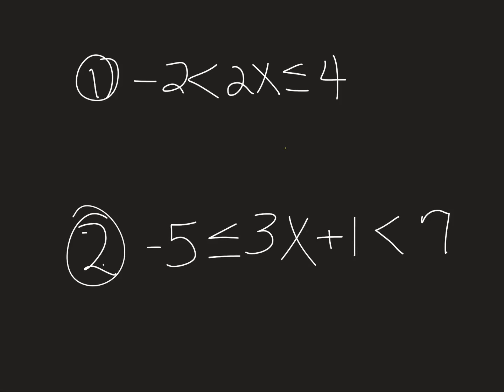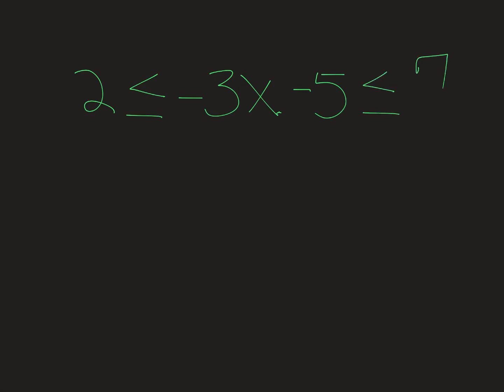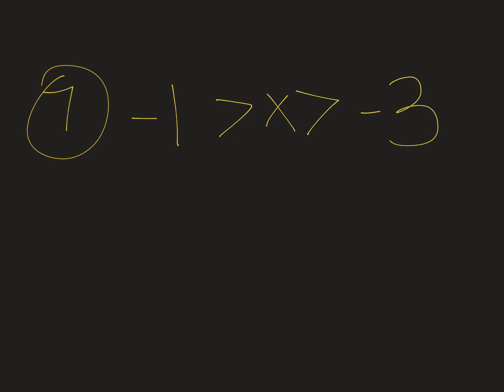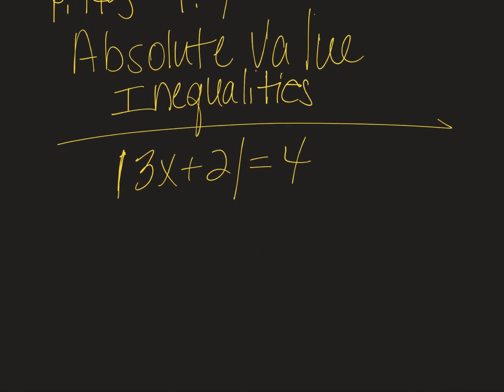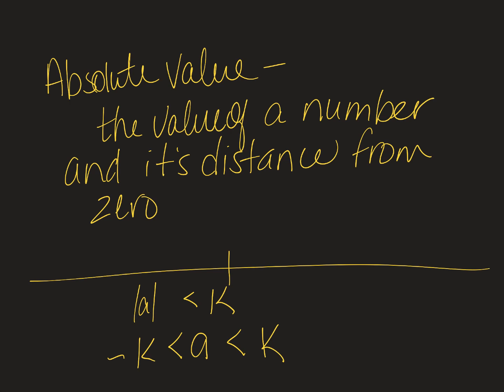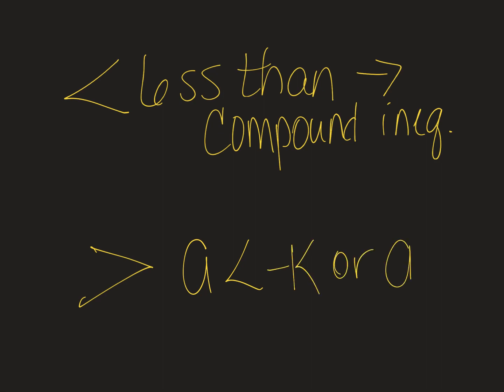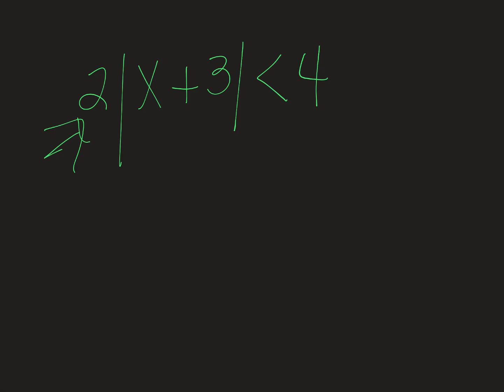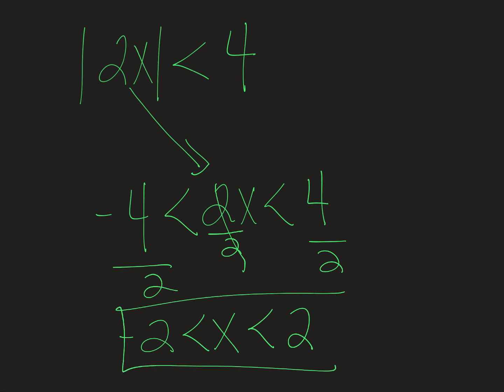February 1, 2022